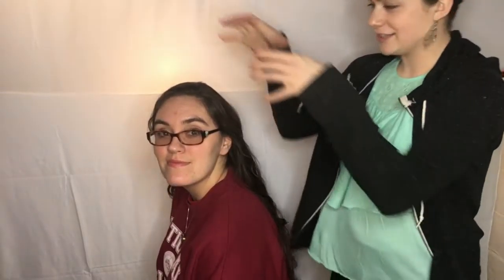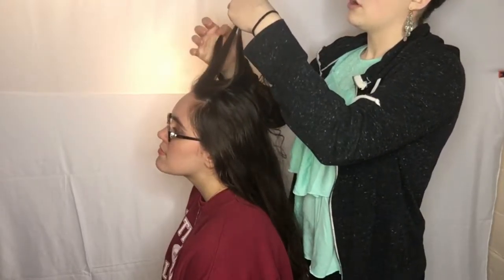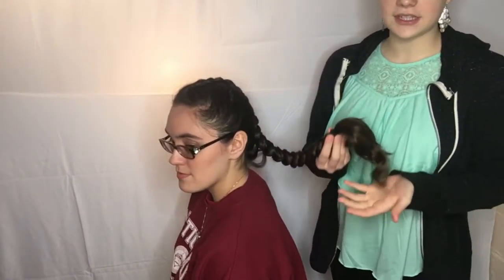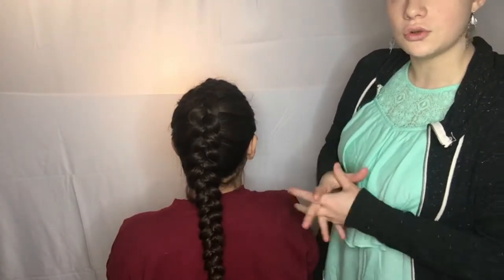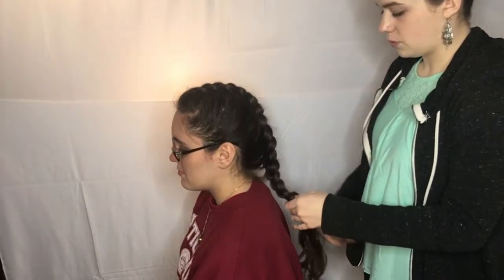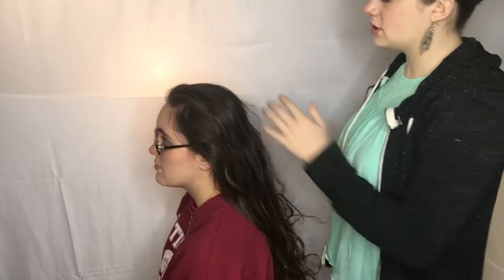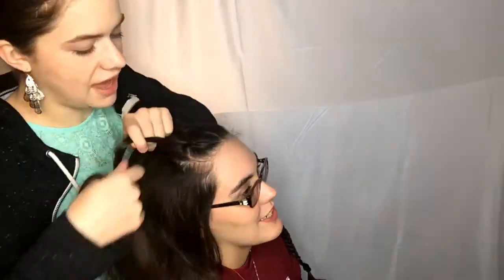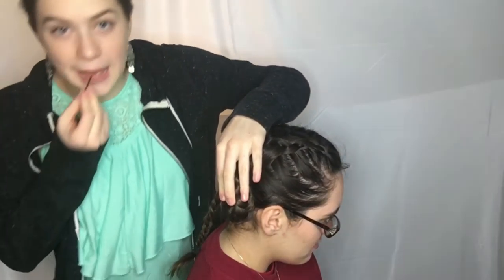5 Dutch Braid Hairstyles!